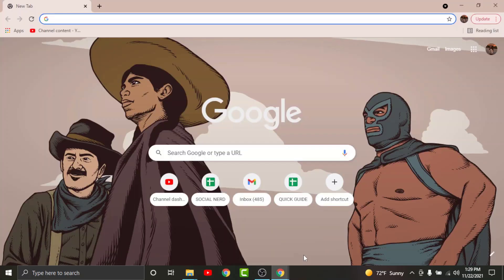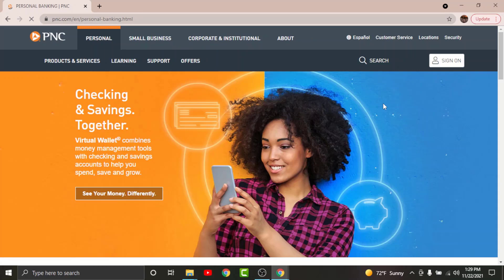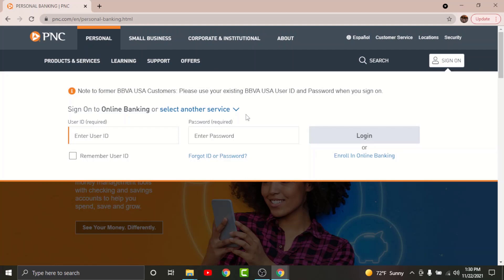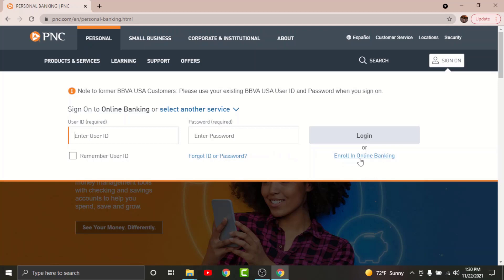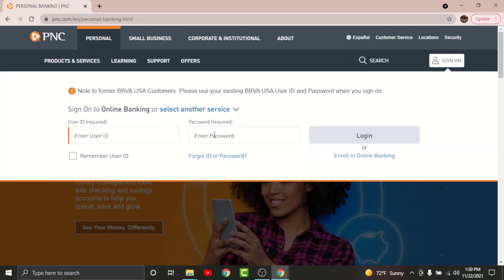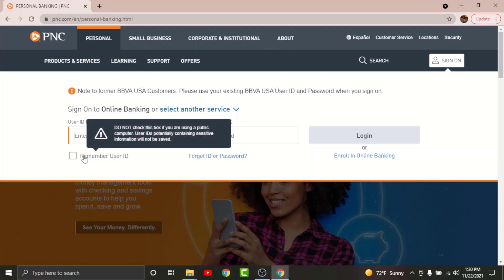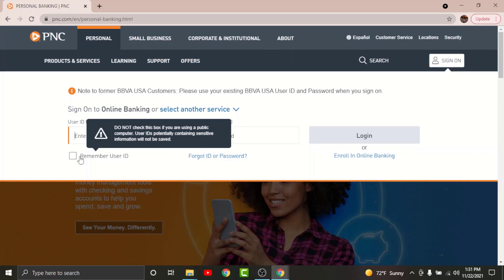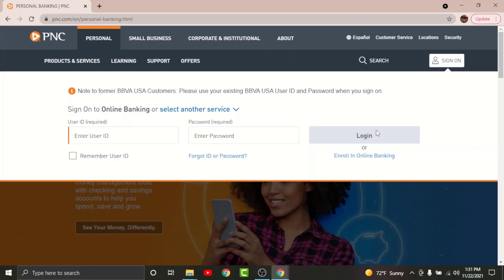How to Login BBVA USA Online Banking | Sign In bbvausa.com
This video depicts step by step procedure for logging into BBVA USA Online Banking account. The process is pretty simple and secure. Just follow the instructions given below :

Tap on Go to Pnc.com
Tap on Sign On
Enter User ID and Password
then Tap on Login

How can I log in to BBVA bank?
What to do if you forgot your BBVA username?
What's the minimum deposit to open a BBVA account?
What are the drawbacks of a BBVA bank account?

And, you'll have successfully logged into your BBVA USA Online Banking account. Now, you can have access to your financial transactions. account details, payments and fund transfers from anywhere and anytime online.